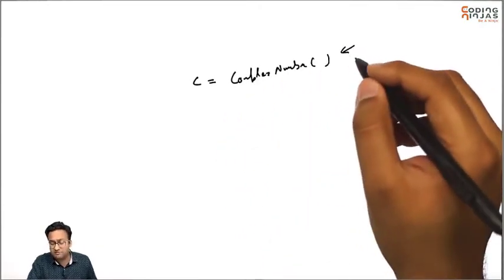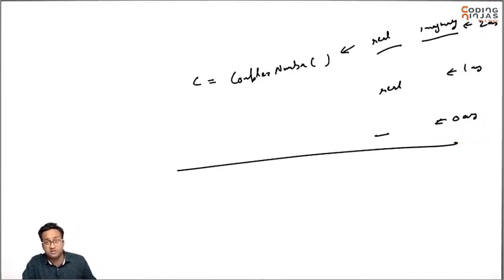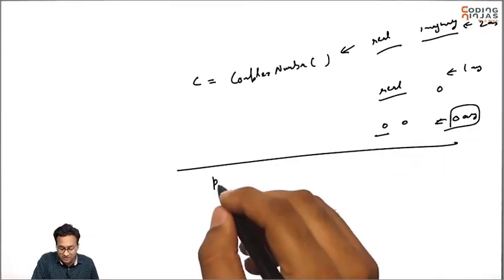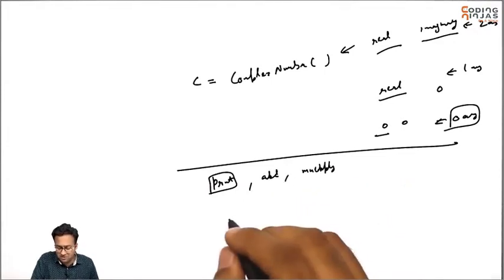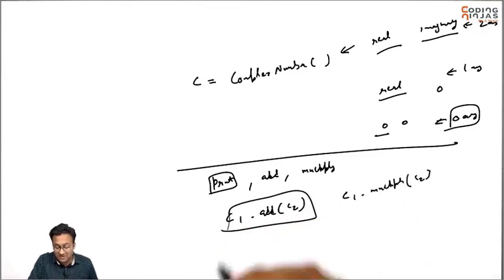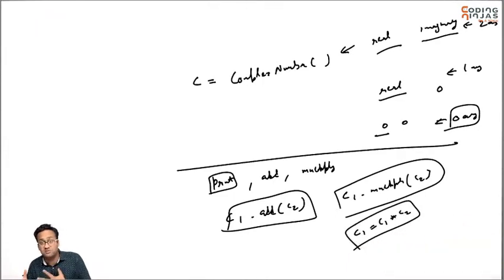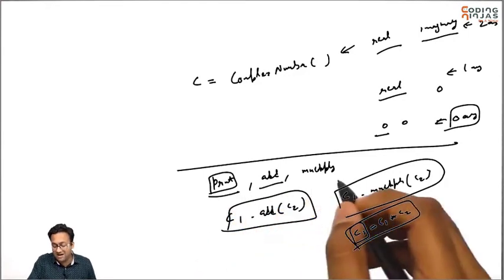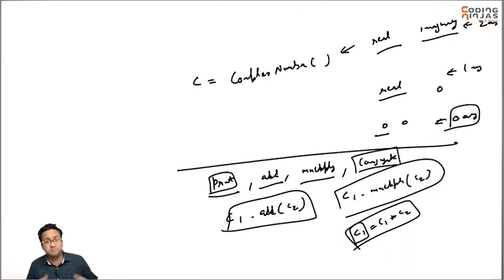9. complex cl